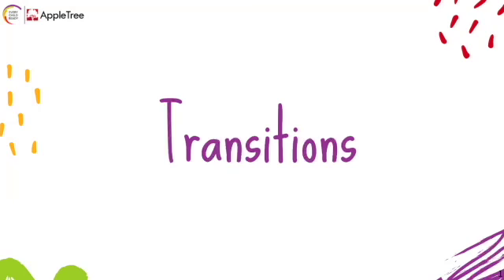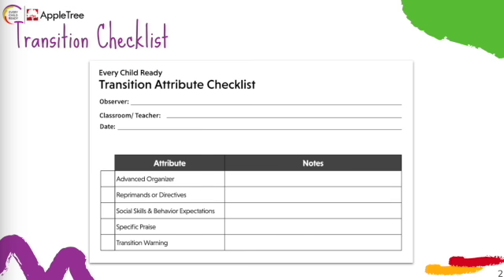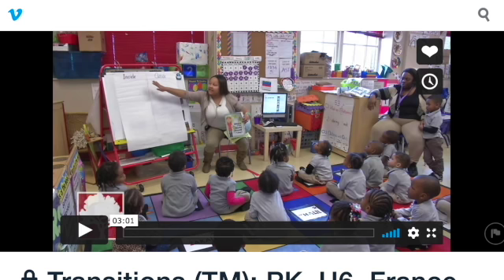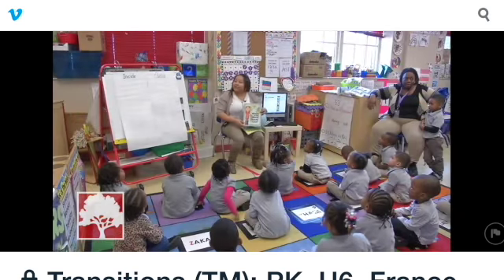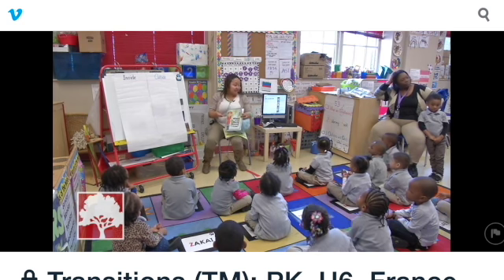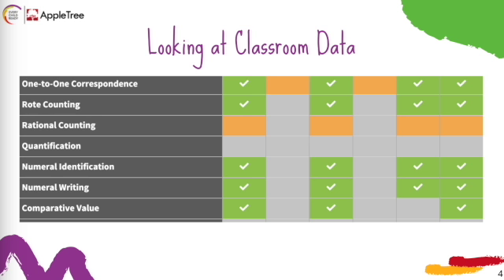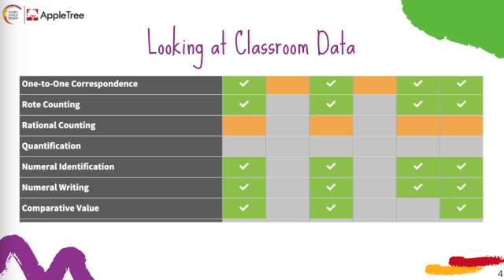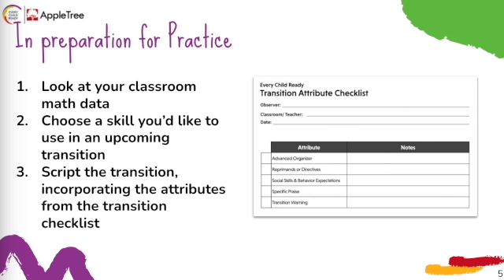P3 Math Standards and Transitions